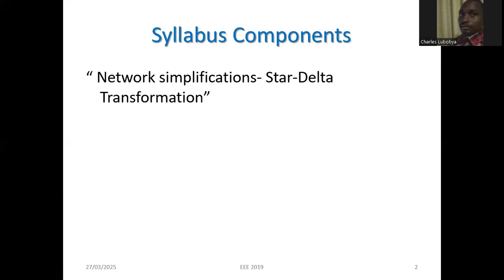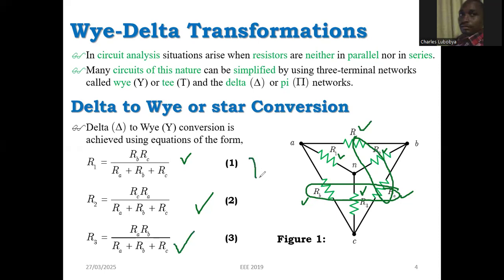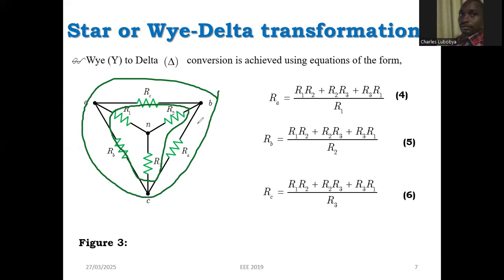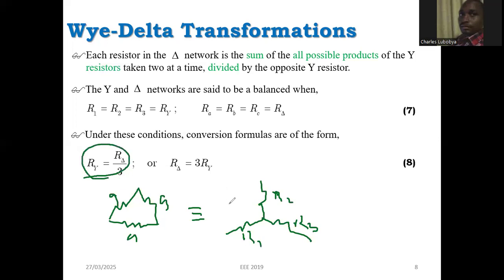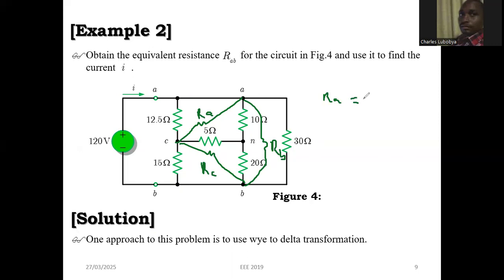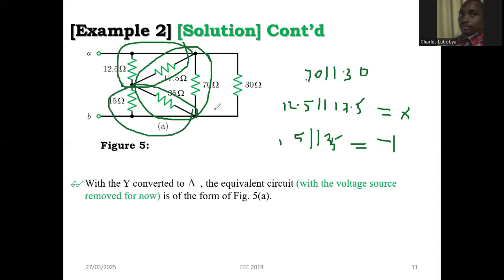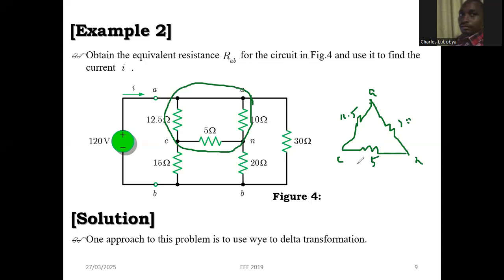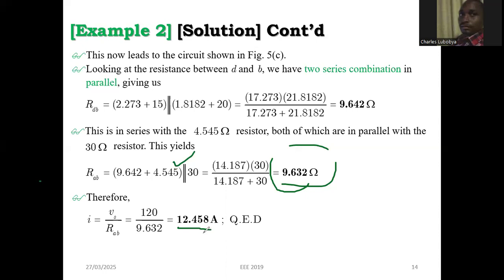EEE 2019_Lecture 4_delta star transformation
This lecture presentation is lecture number 4 for the second year course EEE 2019 in the school of engineering, University of Zambia. delta/star transformation is used in cases where ordinary parallel and series connection becomes difficulty to simplify and analyze.  Enjoy the lecture.